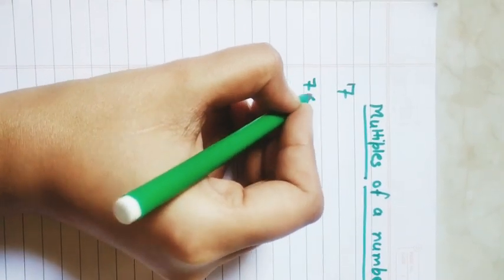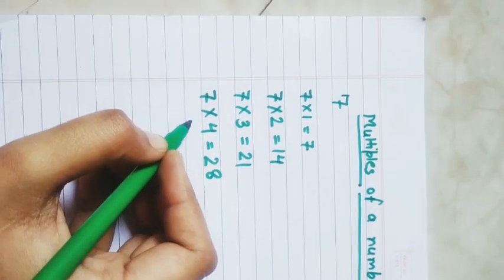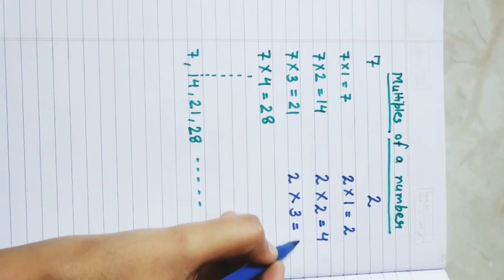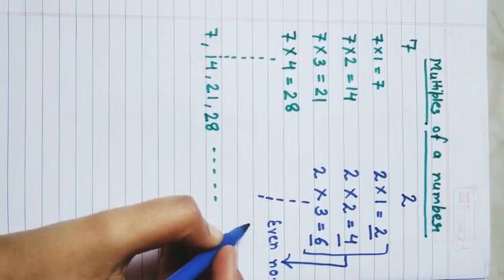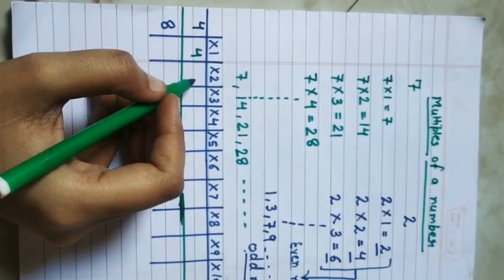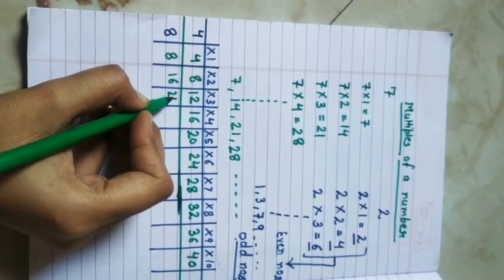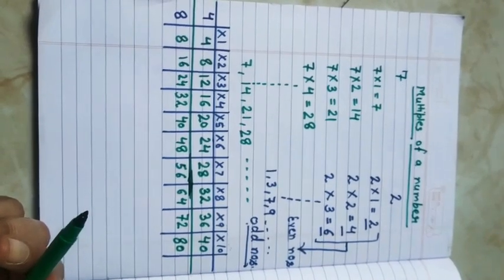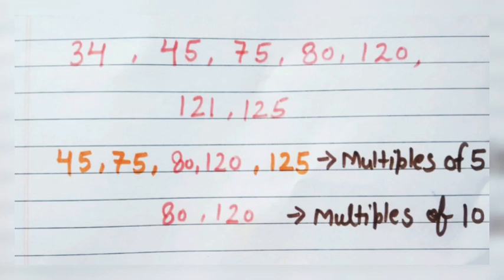| MATHS | CLASS 4th | Block 2 | Multiples | part 1 | Xseed content | easy to understand |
| CBSE | Block 2 | Multiples | part 1 | Xceed content | easy to understand |

In this video you can easily learn about multiples